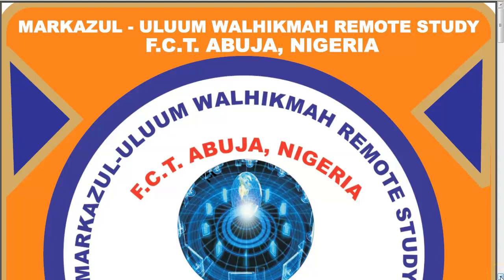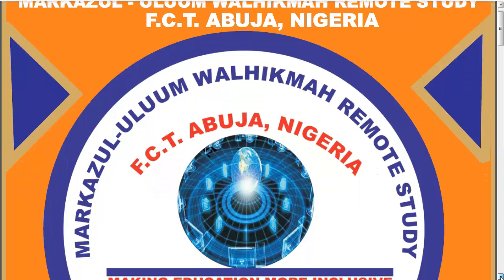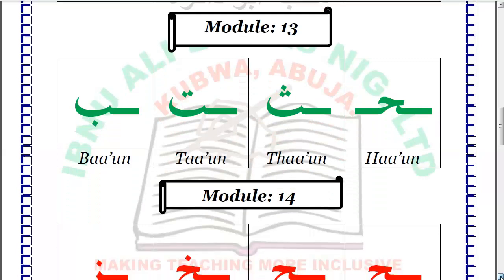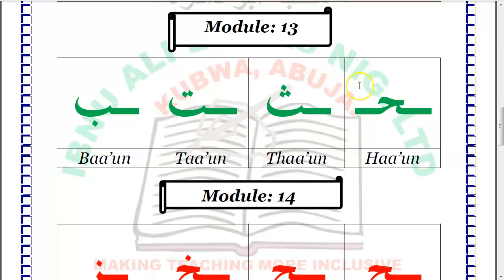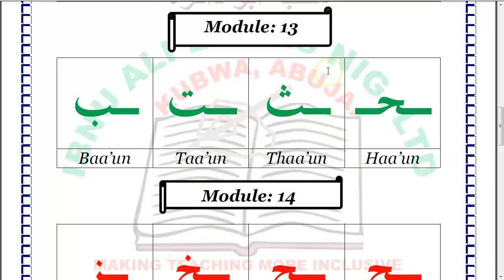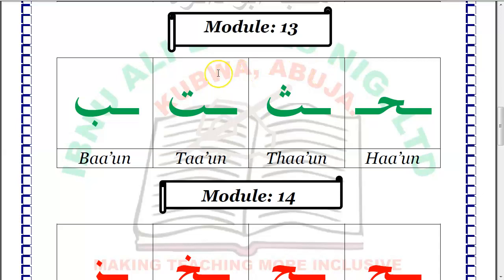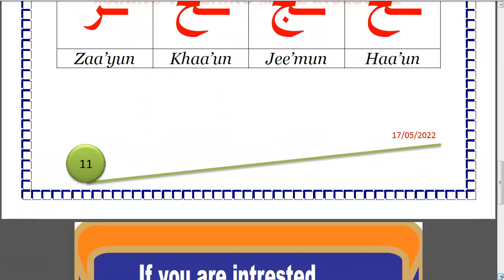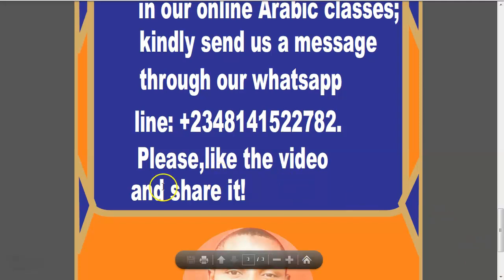Haa'un to Baa'un Part 15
Our contents develop our viewers spiritually and academically